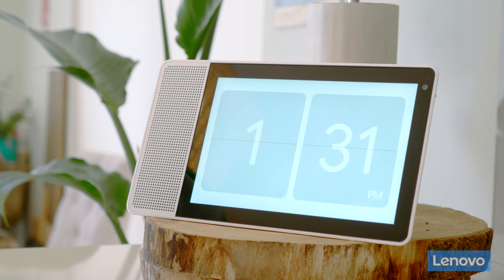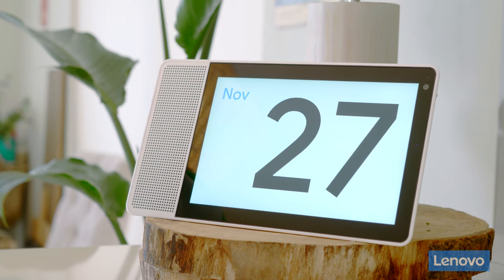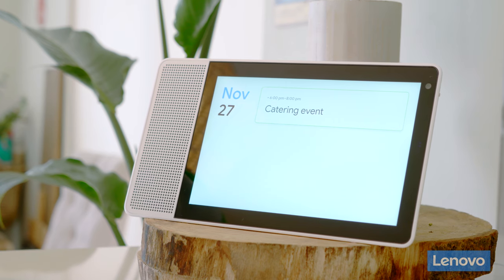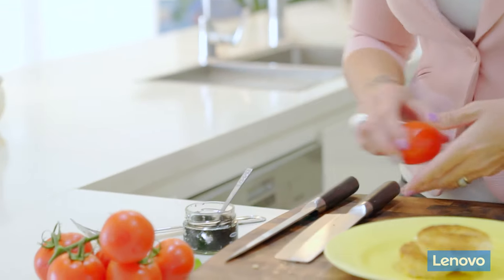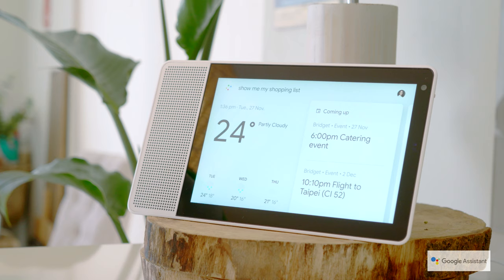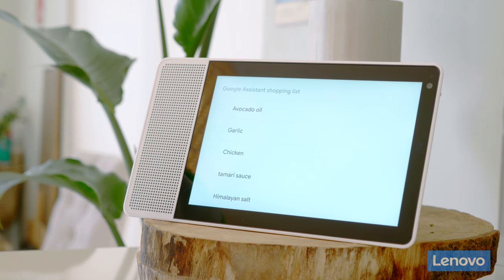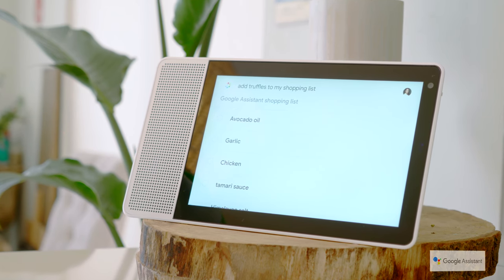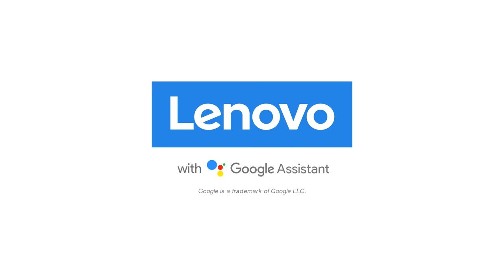Lenovo Smart Display x Google, Stay on Track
Bridget Davis from Bridget's Kitchen explains how the Lenovo Smart Display with Google Assistant keeps her on track each and every day.